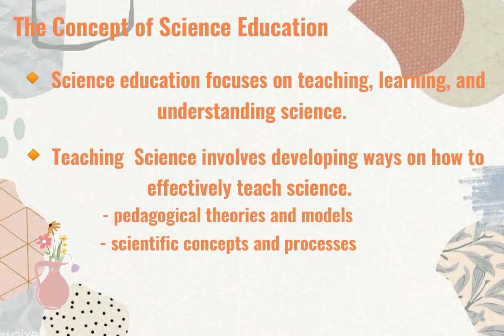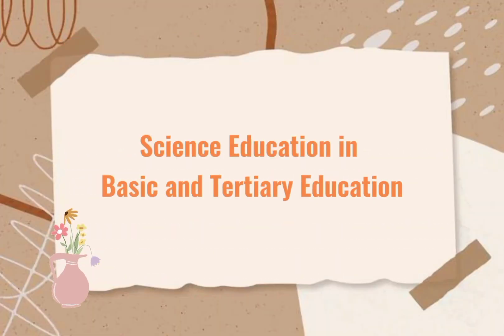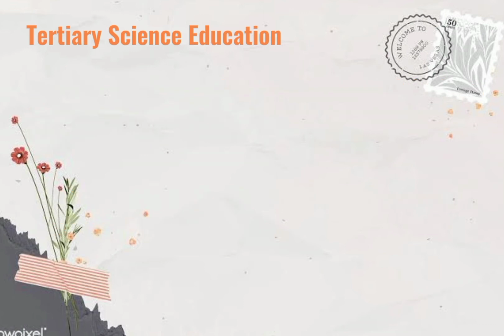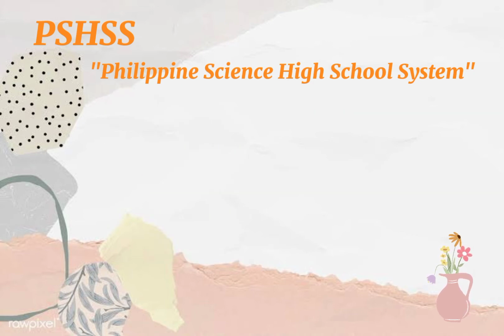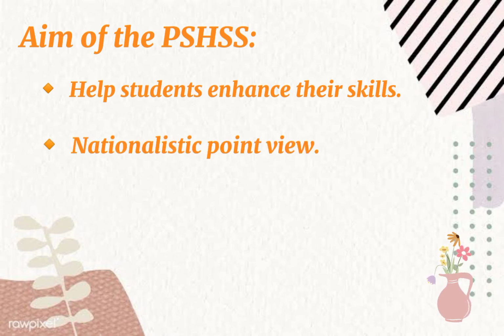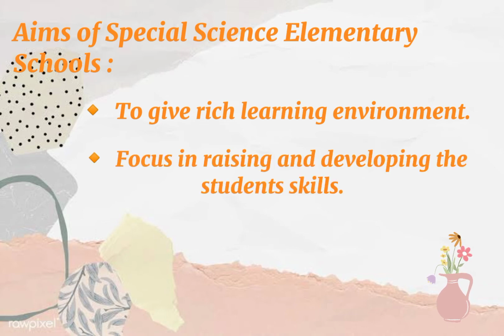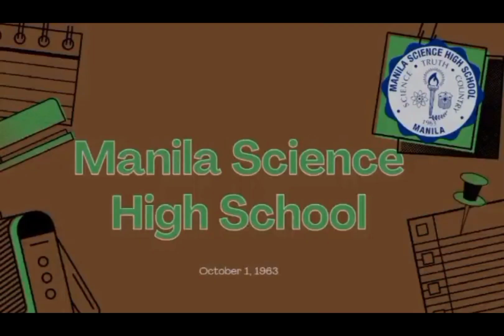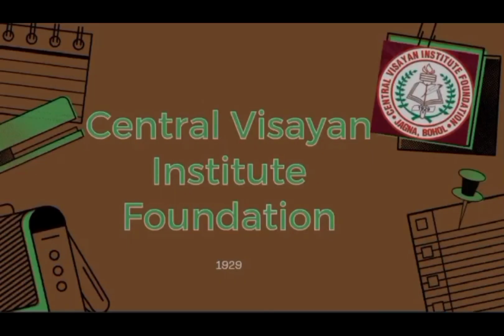Lesson 4: Science Education in the Philippines